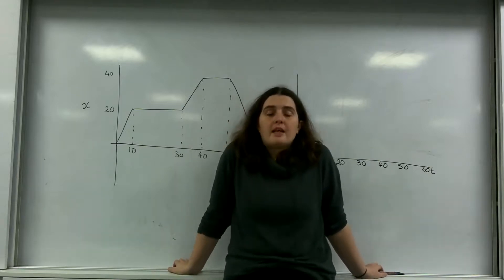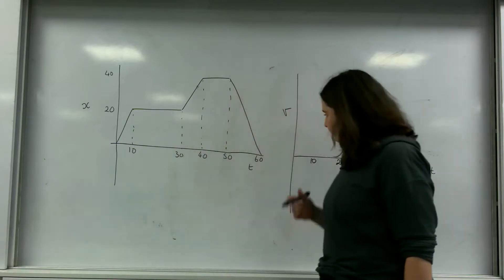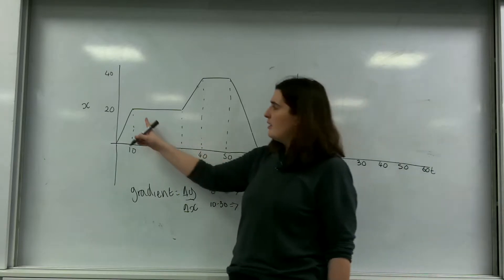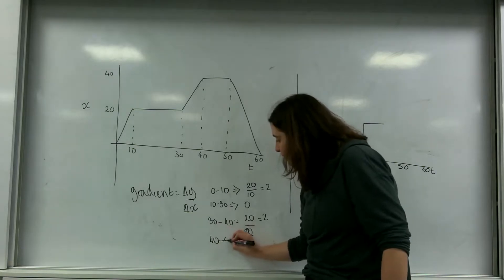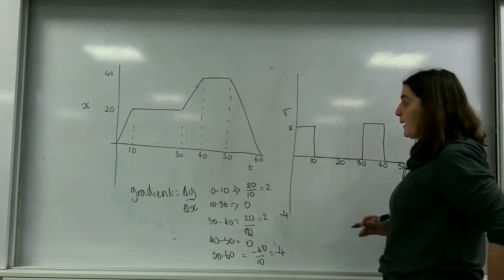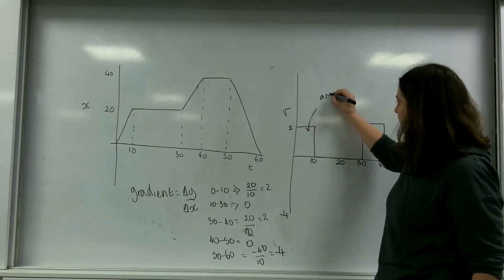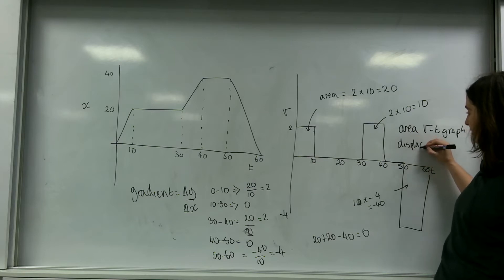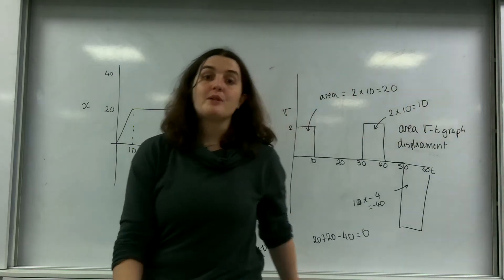Interpreting displacement and velocity time graphs AQA Alevel physics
Interpreting the displacement time graph and drawing a velocity time graph